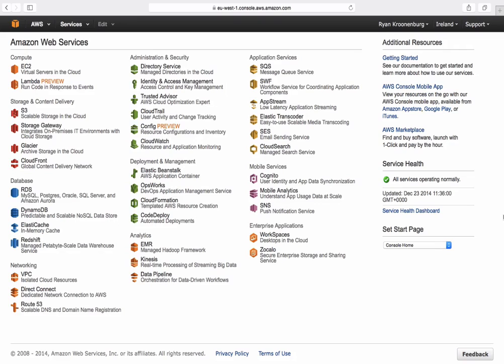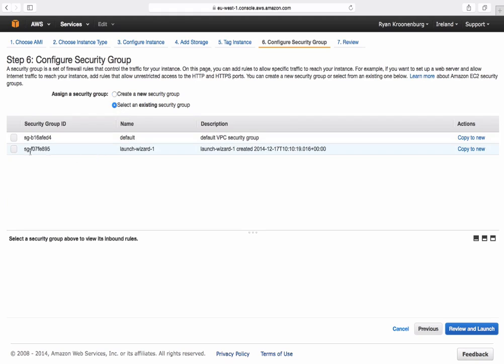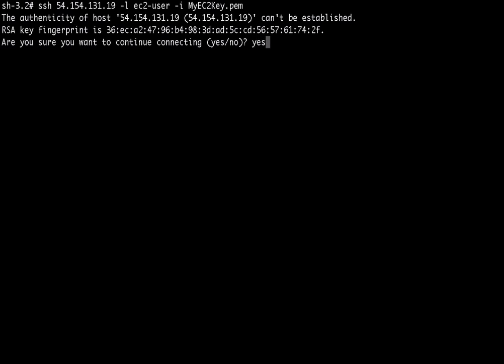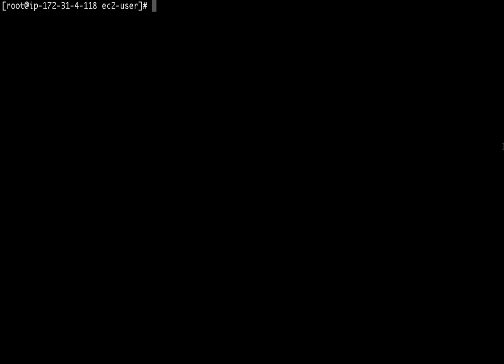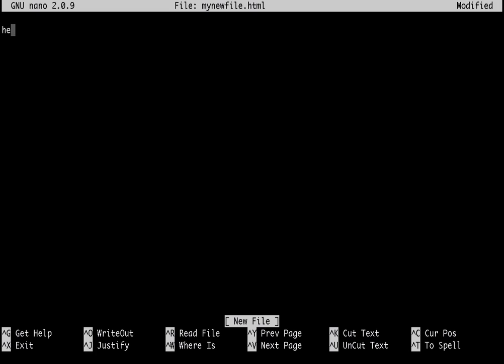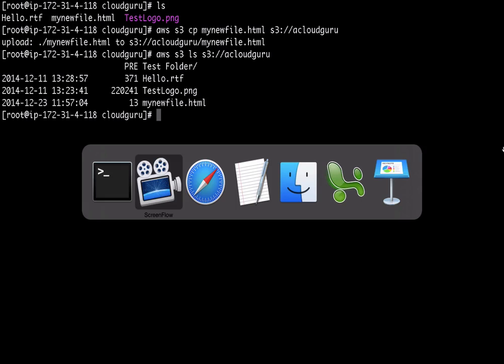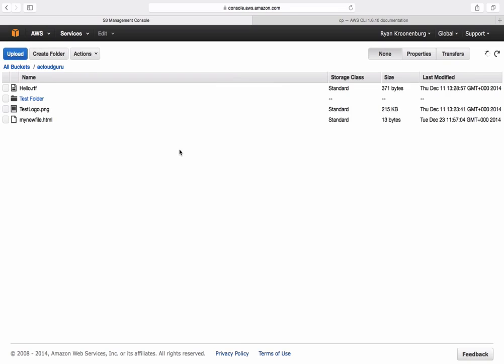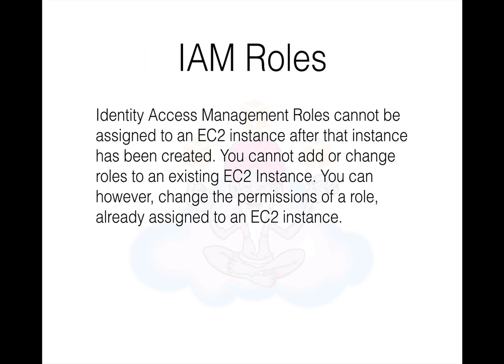009 Using IAM roles with EC2